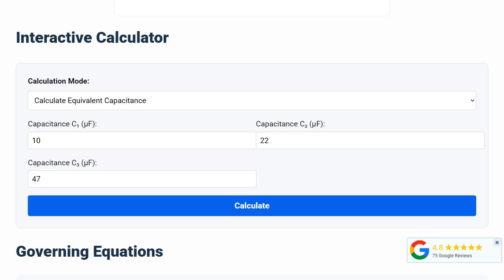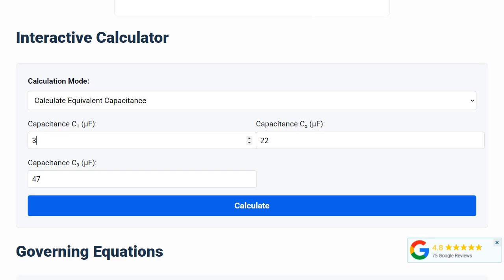Parallel Capacitor Interactive Calculator - Instructions Video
Learn how to use the Parallel Capacitor Interactive Calculator to analyze parallel capacitor circuits. This powerful tool calculates the equivalent capacitance when multiple capacitors are connected in parallel, where the total capacitance equals the sum of individual capacitances (C_total = C1 + C2 + C3 + ...). The calculator also determines charge distribution across each capacitor, total stored energy using the formula E = ½CV², and transient charging current behavior. For example, if you have three capacitors with values of 10µF, 22µF, and 47µF connected in parallel across a 12V supply, the calculator will show the equivalent capacitance of 79µF, individual and total charge values, and the energy stored in the circuit. This is essential for power supply filtering, energy storage systems, and timing circuit design. and explore thousands of other free engineering calculators at firgelliauto.com